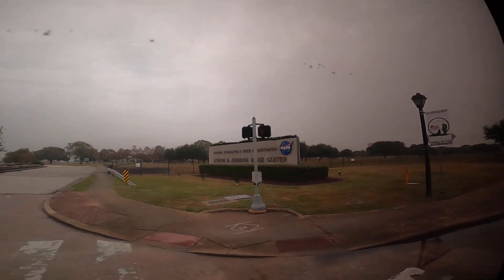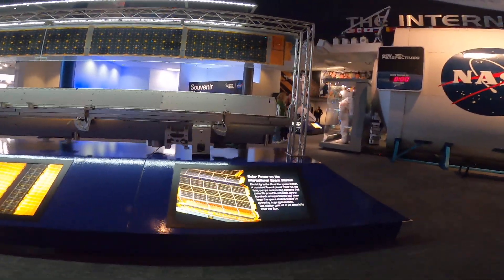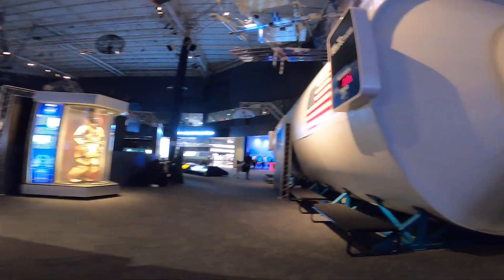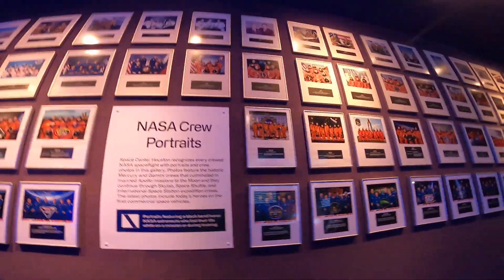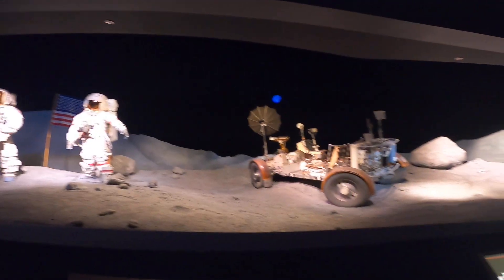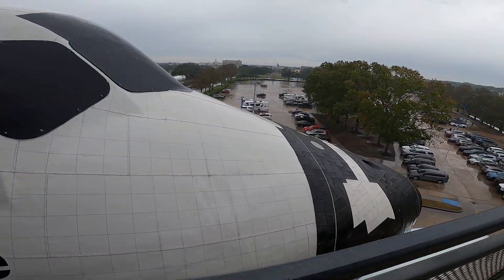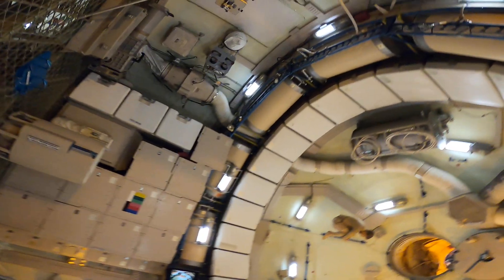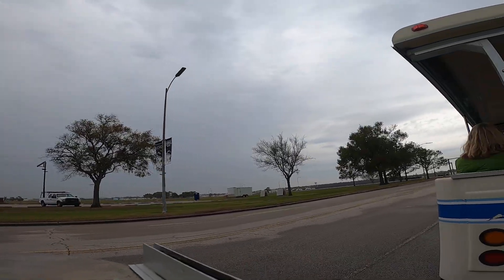They Let Me Touch a Moon Rock?! What Really Happens at Space Center Houston…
This isn’t just a museum. This is a full-blown NASA experience—one you can actually feel.
You won't believe what I got to touch… and what I saw after.